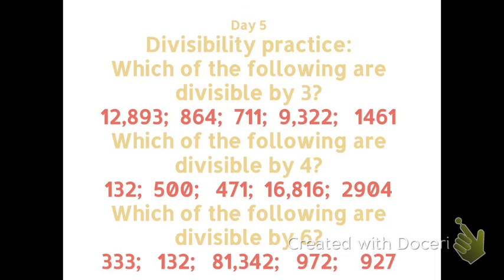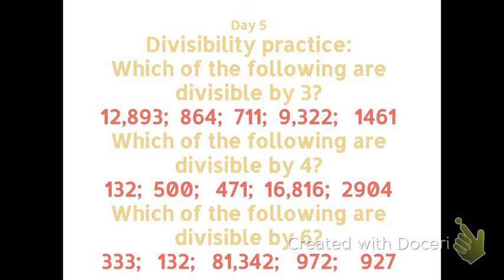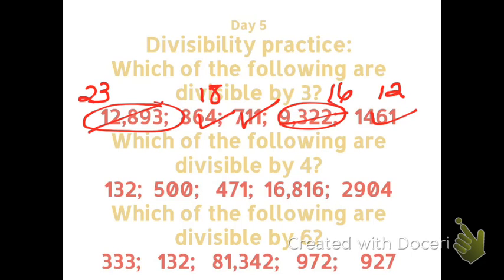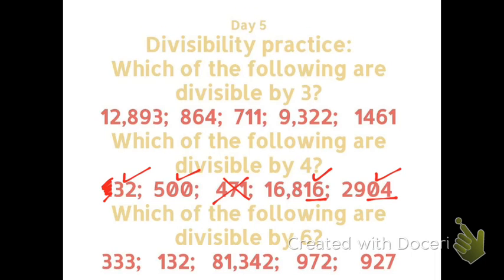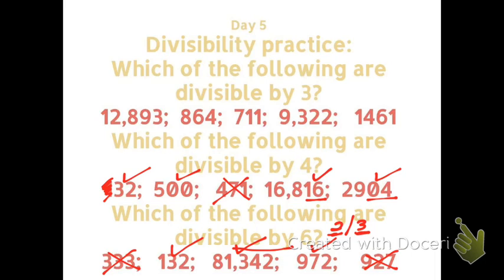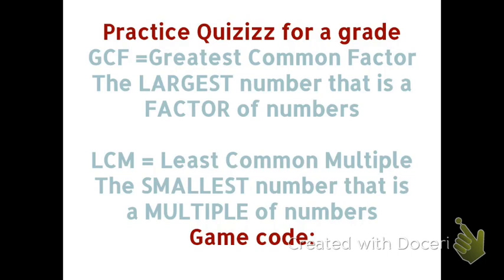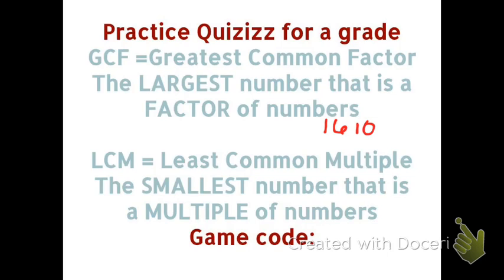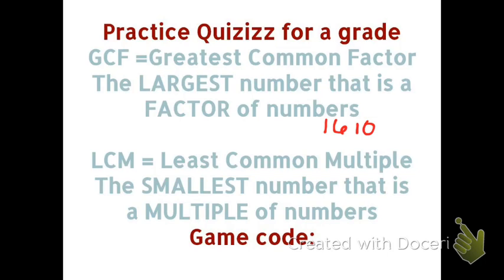LCM and GCF